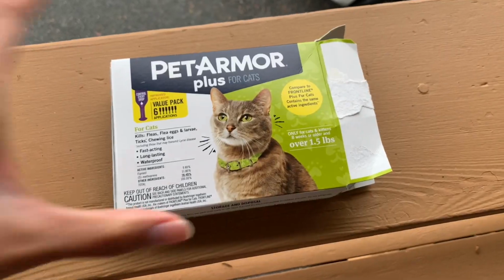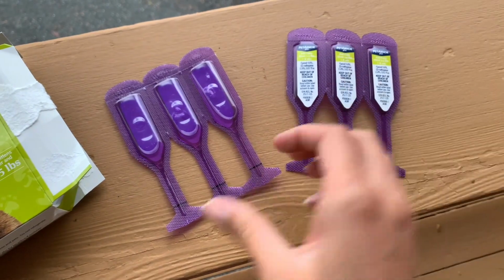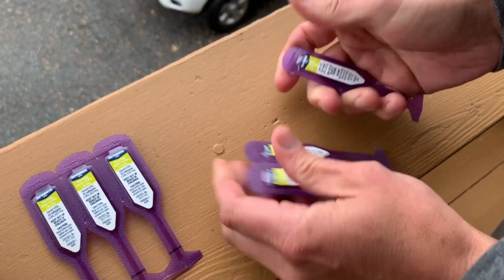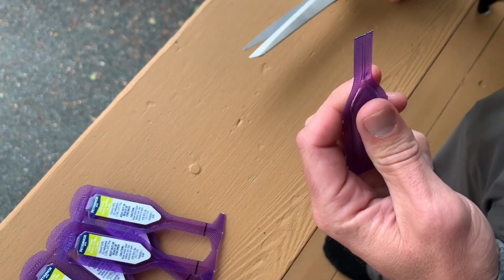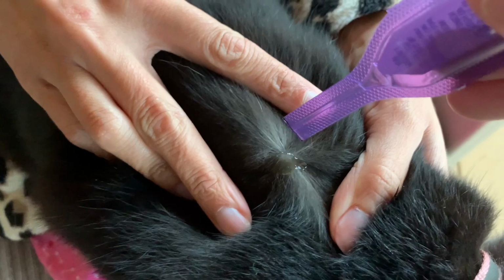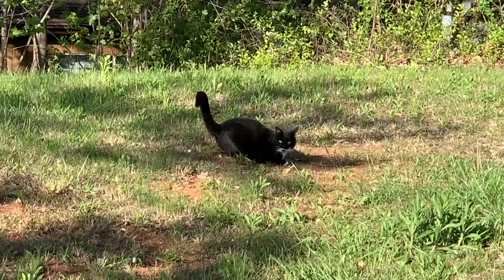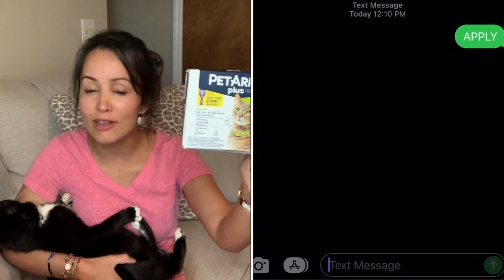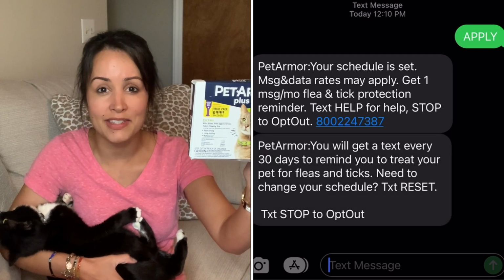PetArmor Plus Flea & Tick Prevention | Our Point Of View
Check Our New Website For Amazing Deals!

EFFECTIVE, WATERPROOF FLEA TREATMENT FOR CATS: PetArmor Plus is a waterproof, flea & tick topical prevention for cats that kills fleas, flea eggs, flea larvae, ticks, and chewing lice for up to 30 days after application.
TRUSTED, VET QUALITY FORMULA: Containing fipronil and (S)-methoprene, the same active ingredients as FRONTLINE Plus for Cats. PetArmor Plus for Cats has a powerful formula that starts to kill fleas within 24 hours.
BREAK THE FLEA CYCLE: Unlike other flea and tick treatments that may temporarily suppress flea activity, PETARMOR Plus Cat Flea Treatment works by effectively breaking the flea life cycle. Kill flea eggs and larvae to prevent re-infestation.
FLEA AND TICK PROTECTION: PetArmor Plus for Cats flea drops protects your furry family members from brown dog ticks, American dog ticks, Lone Star ticks, and deer ticks (which may transmit Lyme disease).
EASY-TO-USE, LONG-LASTING: PetArmor Plus flea and tick treatment comes with six (6) waterproof topical applications that provide your pet flea protection and control for (6) months